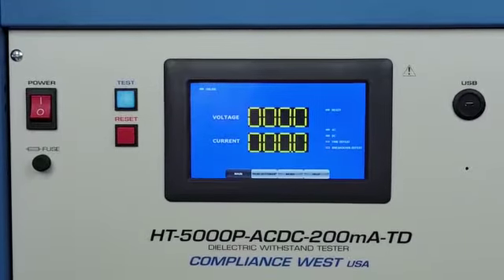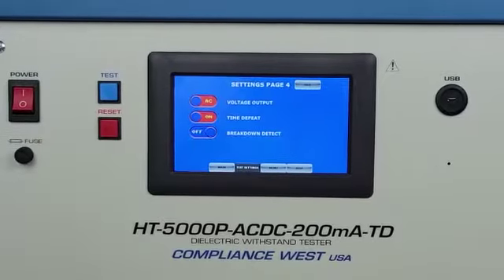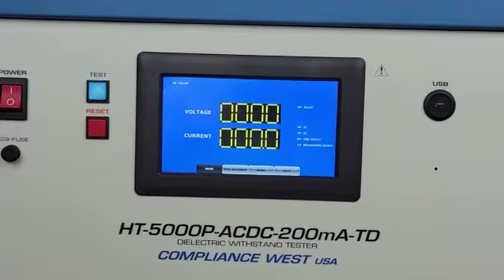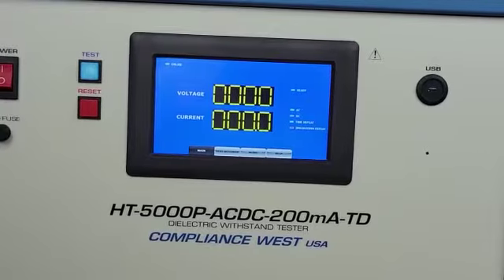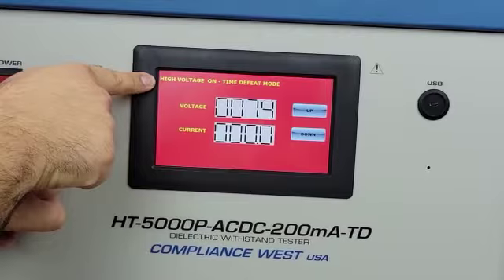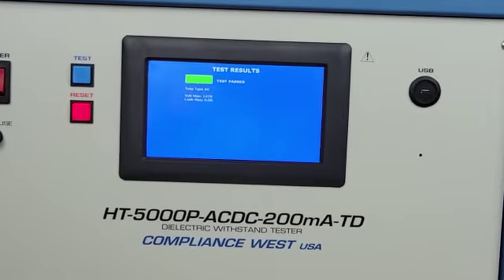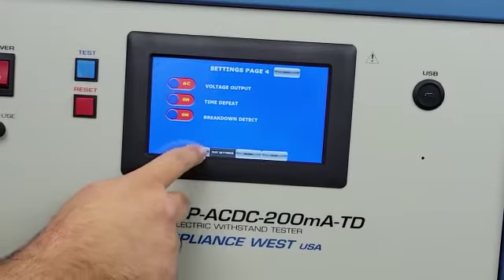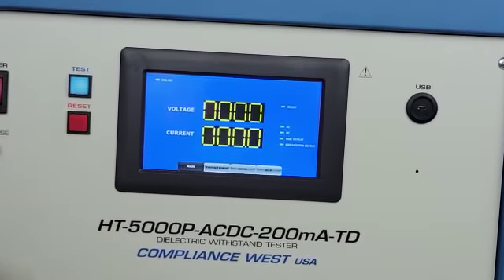TD Series Hipot How to test in manual mode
In this video we demonstrate how to conduct a test from the front panel, for as long as the TEST button is pressed.  This video shows the operation of our HT-5000P AC/DC 200mA TD but operation is similar with any TD Series Hipot.